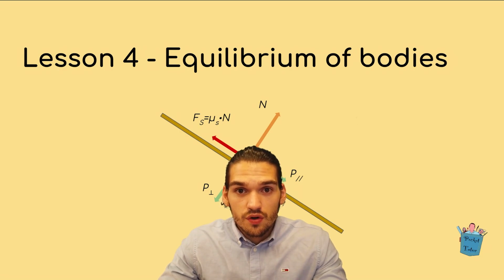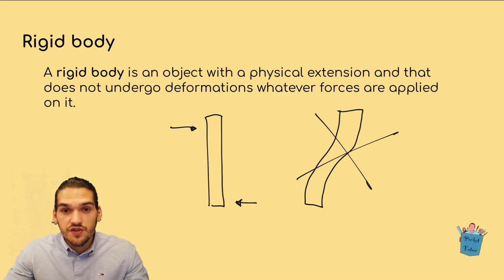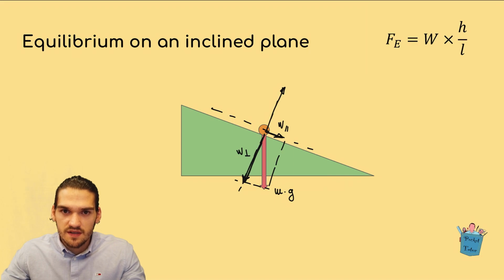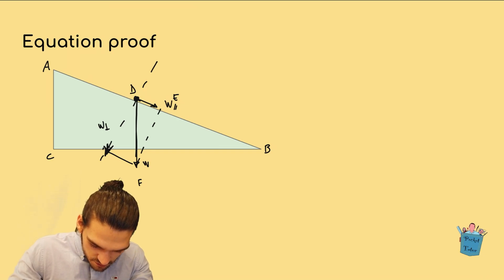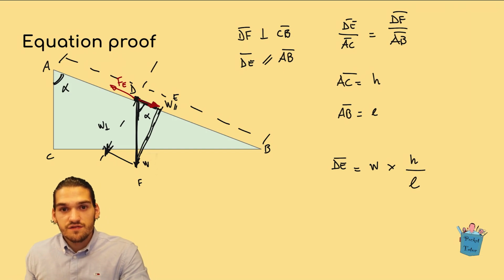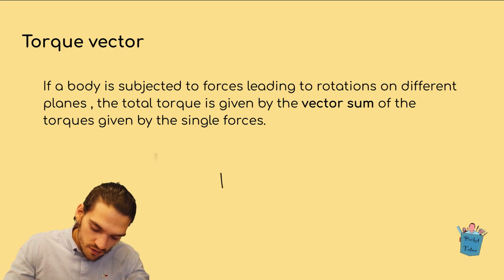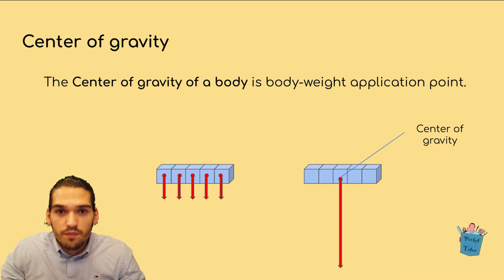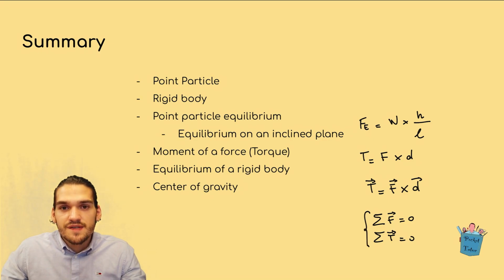Equilibrium of bodies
Lesson on the equilibrium of bodies.
How we define equilibrium, concepts of point particle, rigid body and center of gravity.
Equilibrium of a point particle on a flat surface and on an inclined plane;
How to find the equilibrium force on an inclined plane.
Moment of a force and torque.